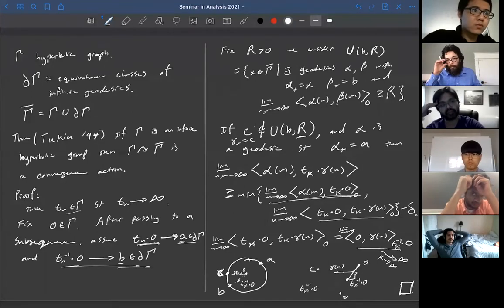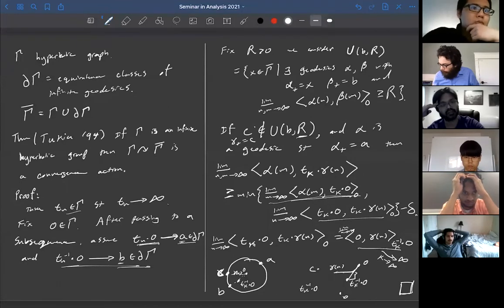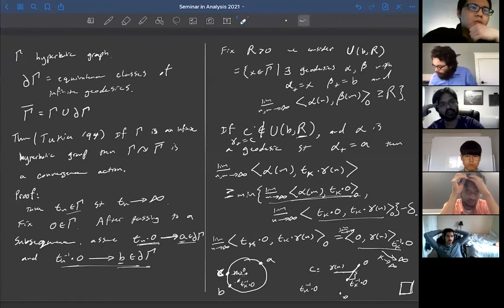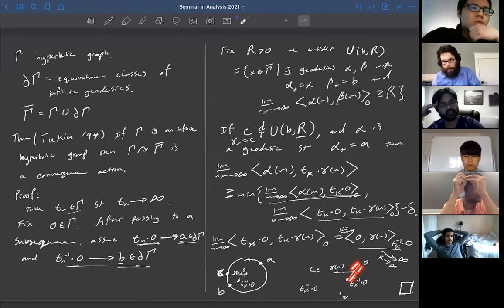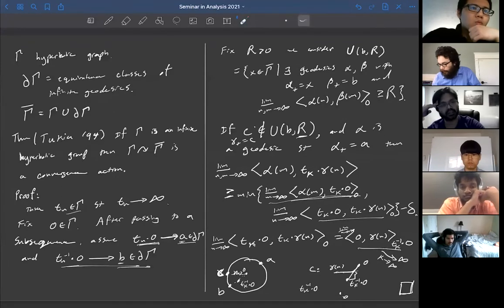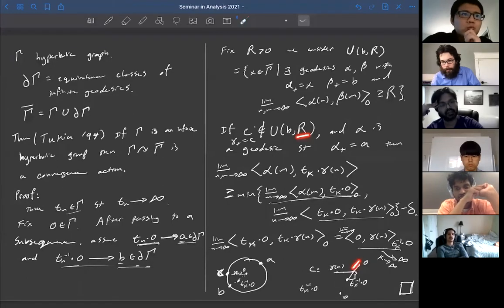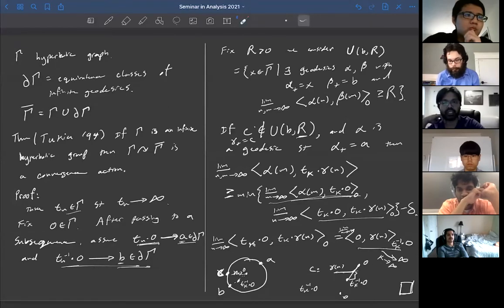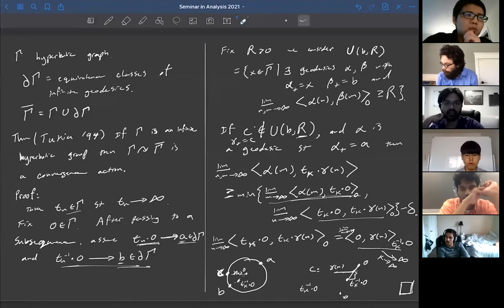Lecture 23 - Operator algebras and acylindrically hyperbolic groups